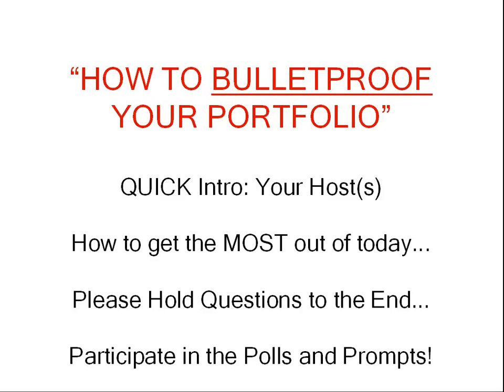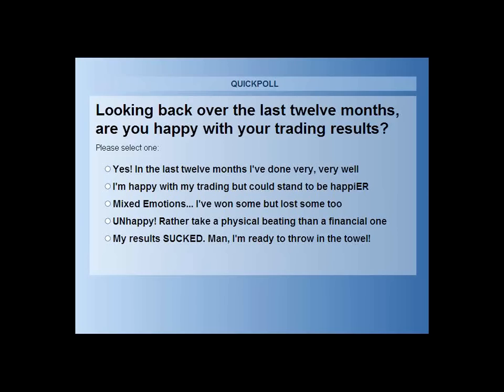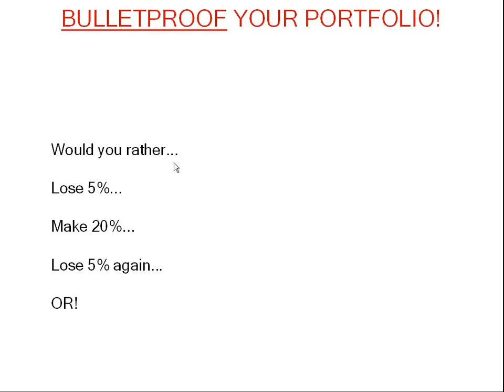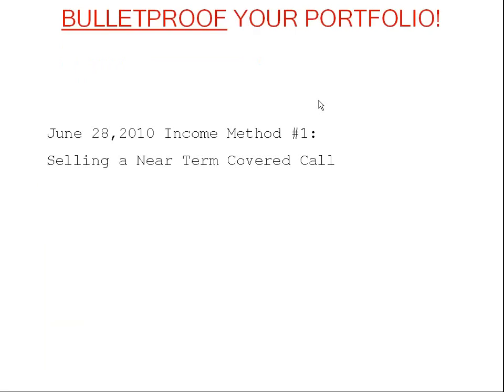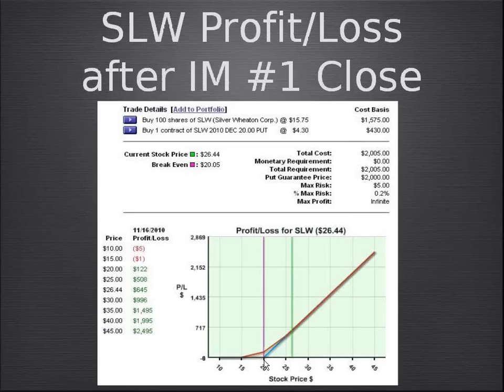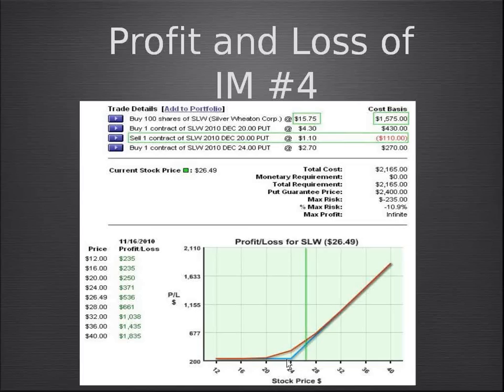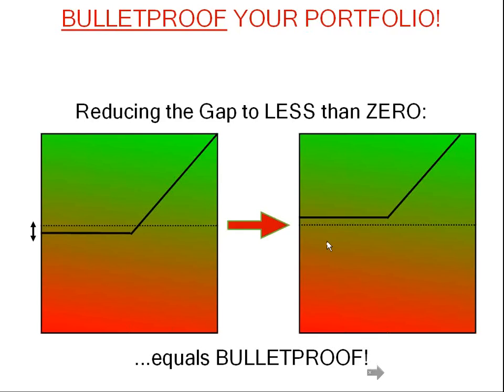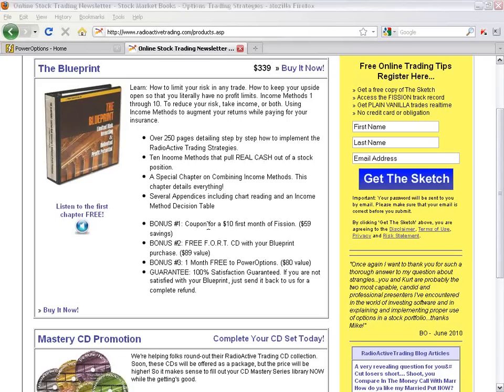RPM Setup plus SLW trade IM #1 and #4